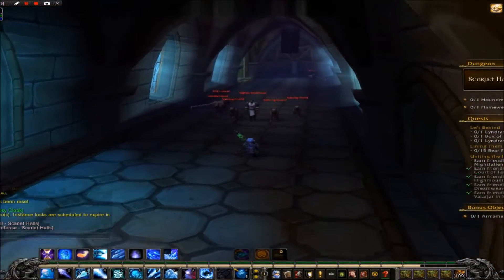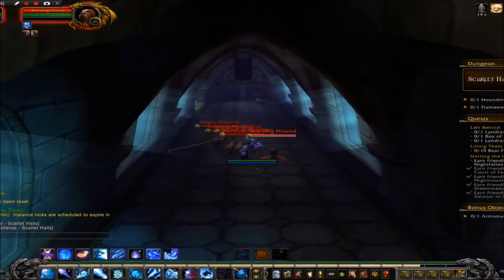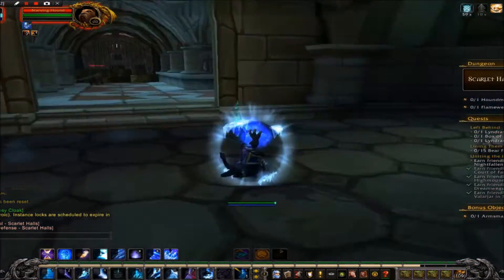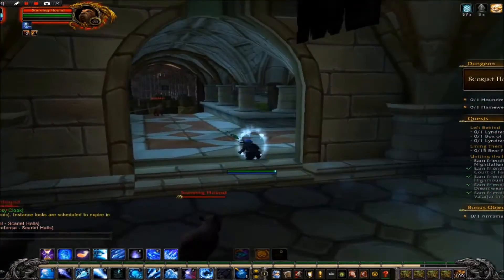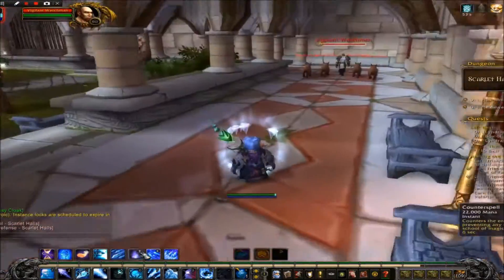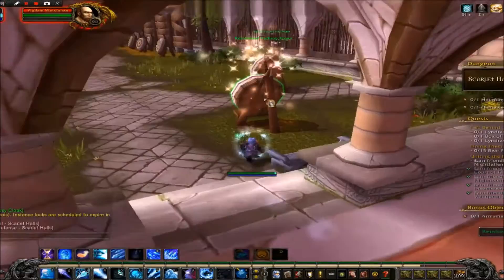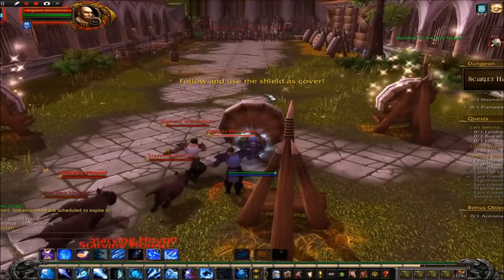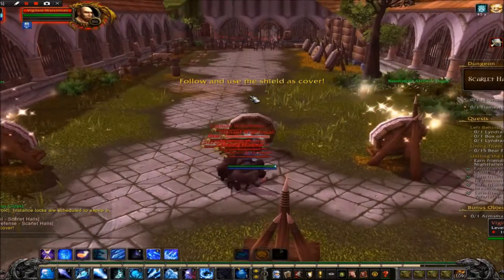WoW | WindWool Cloth | Cloth IT!!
In this video  i will show you how to farm Windwool Cloth. My Channel Covers Gold Guides and Achievements for all players in wow.